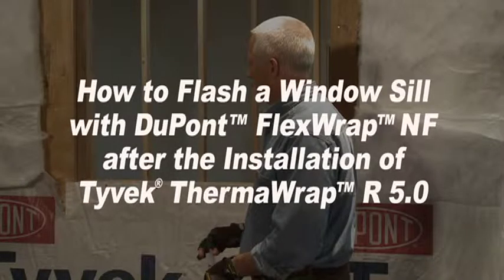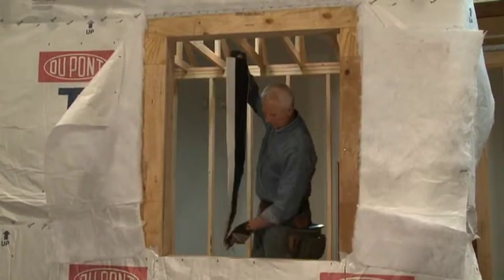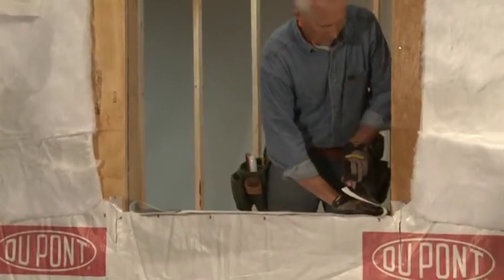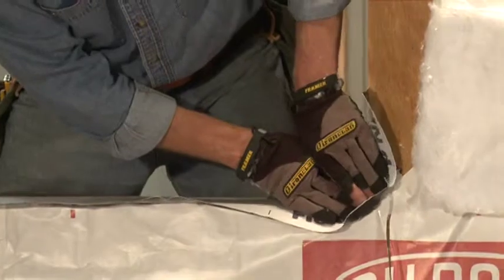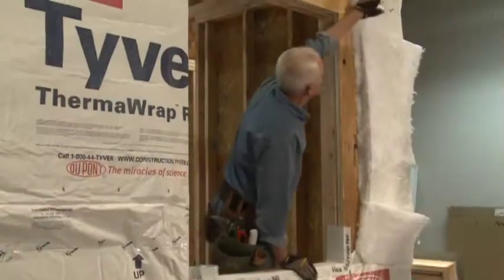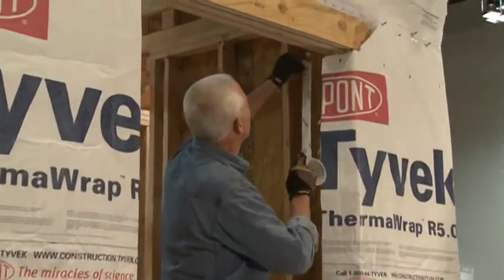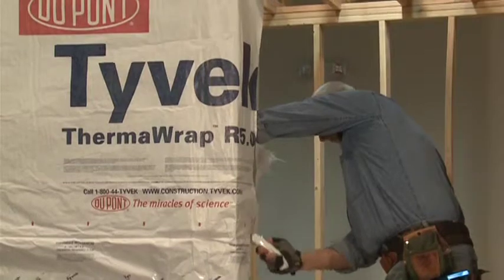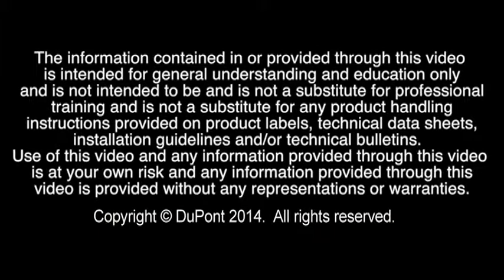How to Flash a Window Sill with FlexWrap™ NF after install of ThermaWrap™ R5.0 | DuPont™ Tyvek®